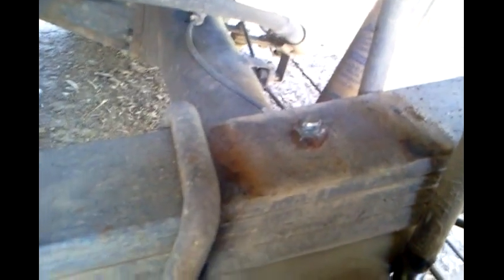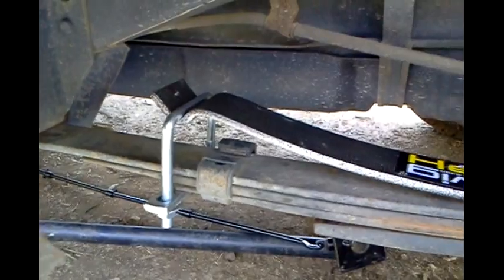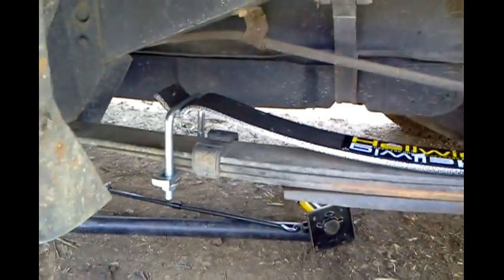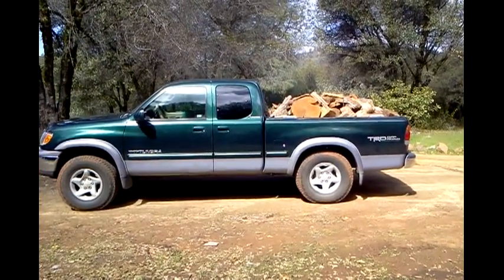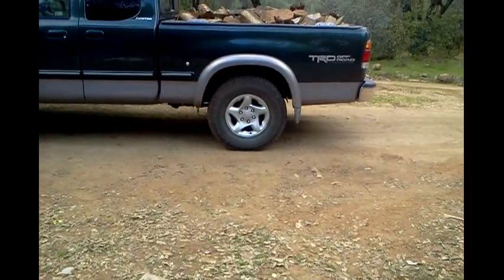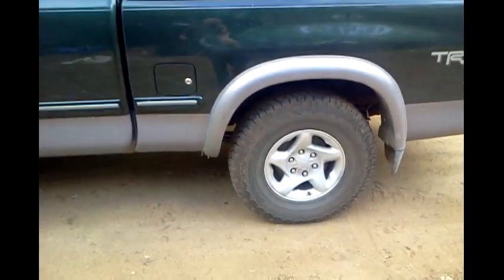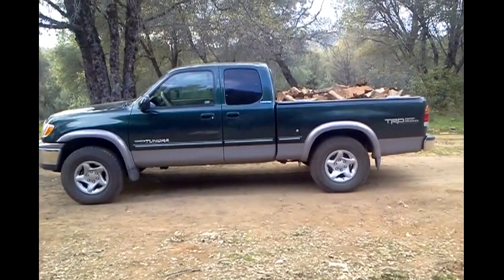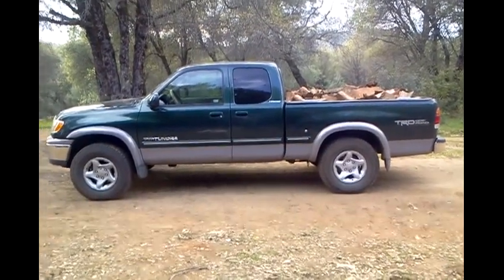Hellwig 991 1st gen Tundra install and Amazon review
I'm really sorry about the audio, I have a hard time remembering to speak up. Overall, I'm happy with the springs.

They added very little lift, less than an inch, but the important thing is that the truck drives a lot better, not so soggy in the rear, unloaded or not. The front matches the rear in stiffness now. Less wheel hop on washboard gravel roads. Handles better when towing and with a load. Better around corners in all circumstances. The "before load" was heavier than the "after load", I know, but it does feel better and doesn't sag as much. Still flexes well, I don't think articulation was affected. The best way to go would be a new custom spring pack, but short of that these work very well, much cheaper than air springs. I would have liked air springs, but they would have rubbed on my tires if there was any flex.

These are better than air SHOCKS by a mile, those are way too harsh for me. I had them on my 4runner, not a good ride at all. At all. I have the factory TRD Bilstiens on the Tundra and the ride is plush with the tires at 32-34 psi. I expected a little harshness, but I did not notice any, and with a nerve condition, I'll be the first to notice. I have them cranked to the max according to Hellwig (a number 2 pencil should be able to fit between the springs) and the ride is quite nice. Haven't felt the need to make them softer for daily driving, and ride quality is super important to me since a harsh ride can inflame my nerves quickly. Very happy.